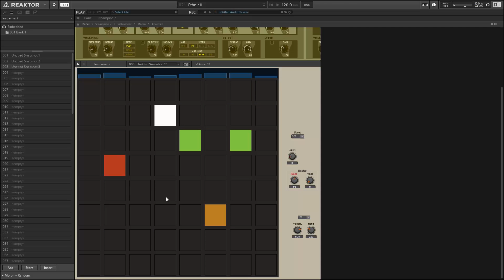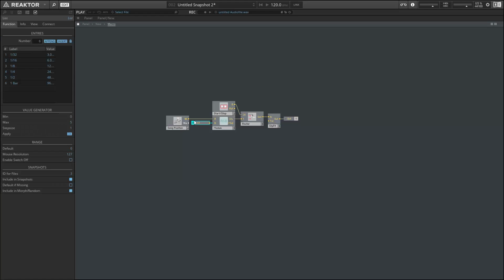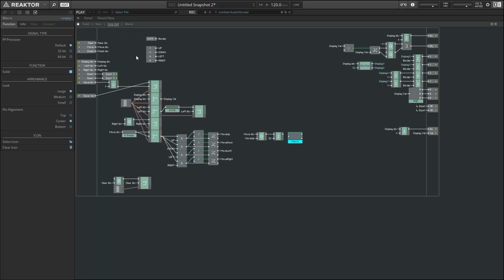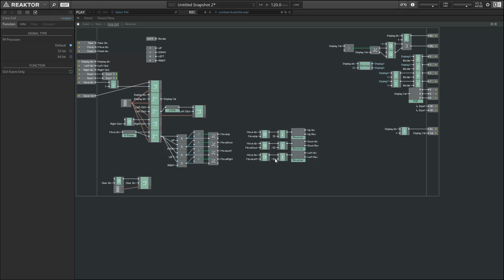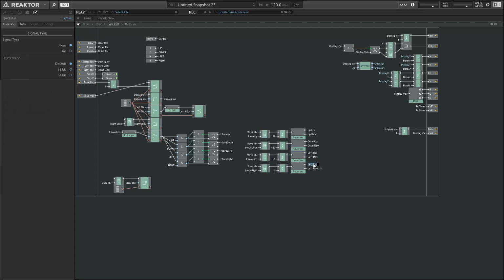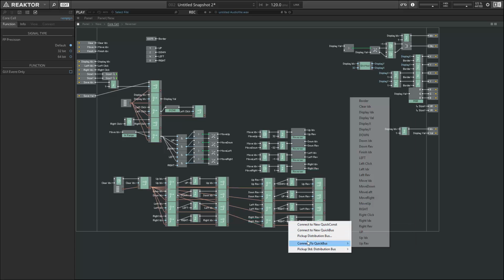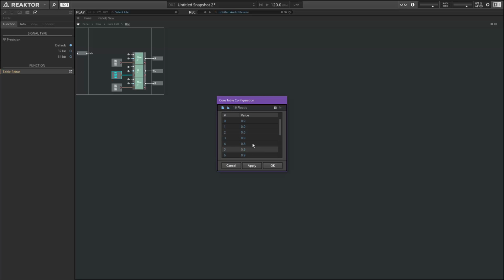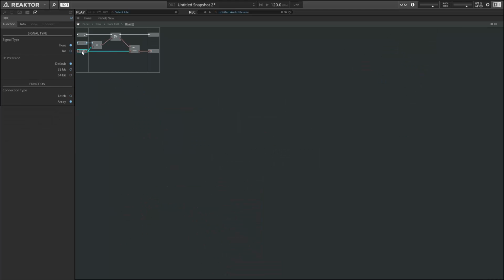Reaktor - Generative Sequencing Part 2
In this video we'll continue to work on a re-build of Automato. Previously we created an interface with a grid that allowed users to add up to 4 different types of 'nodes'. In this video, we'll create the code to make the nodes move in relation to a MIDI clock. In addition, we'll look at how to make nodes change direction at the edge of the grid, and to collide with each other if they both enter the same space at the same time.

-- ADSR --